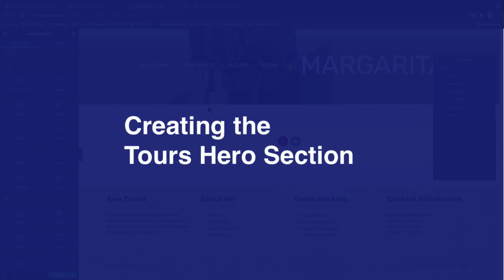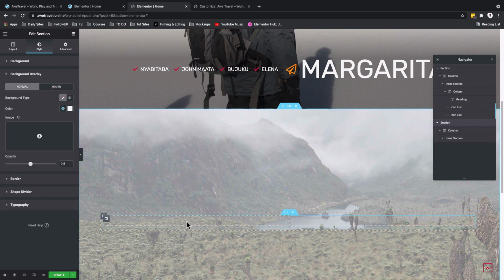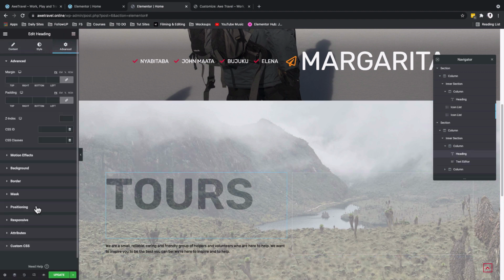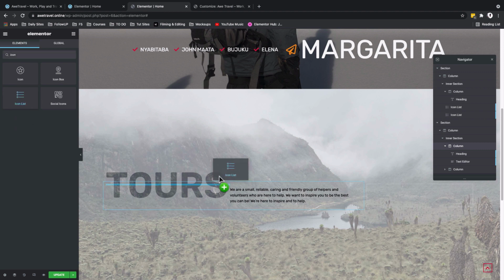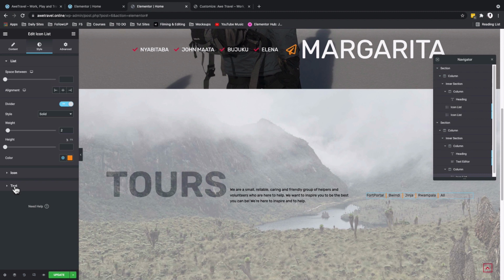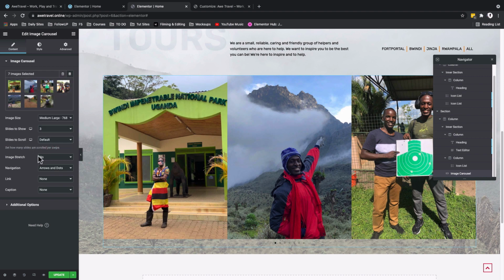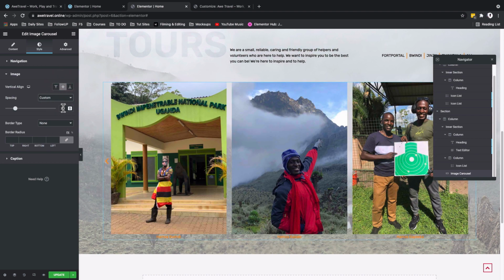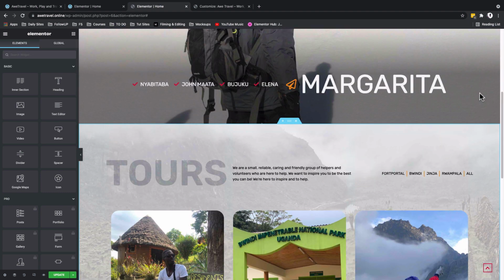[Part 07/15] Make a Free WordPress Travel Blog Using Elementor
In part 7 of our travel blog tutorial using elementor, i show you how to create a tours hero with an image carousel.This hero section gives an impression to your site visitors of what to expect on your site regarding your previous tour destination and activities.